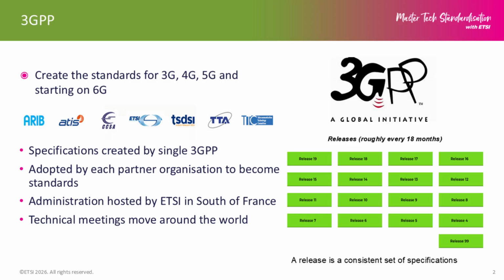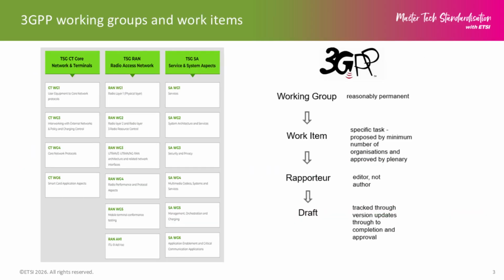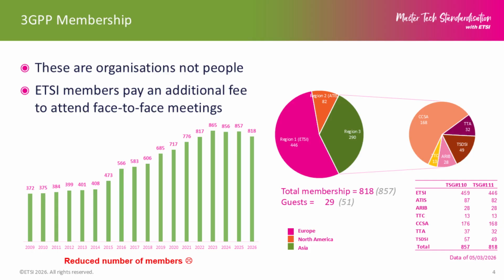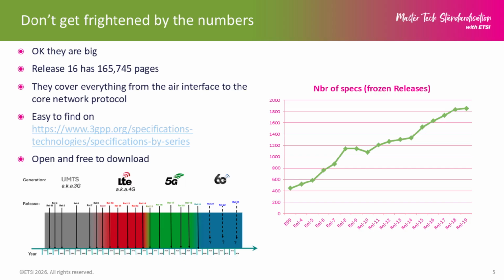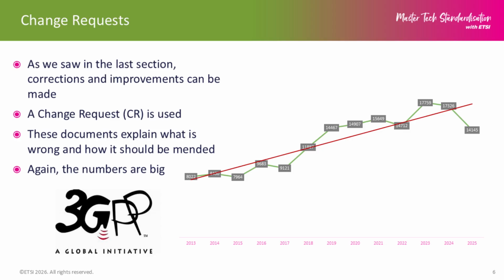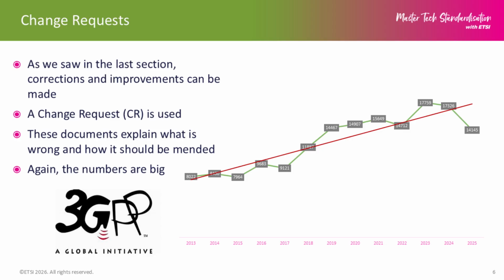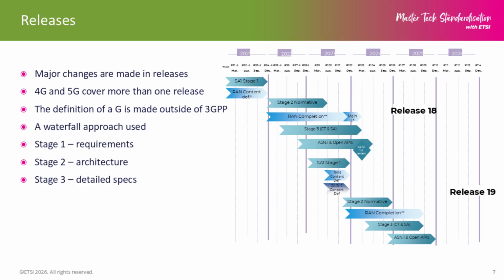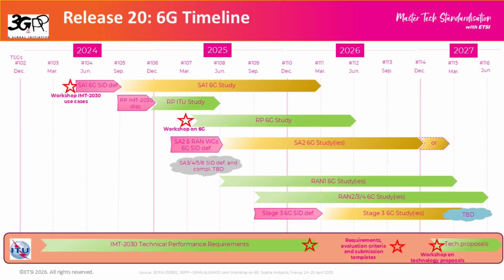Module 6 from Master Tech Standardisation with ETSI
3GPP